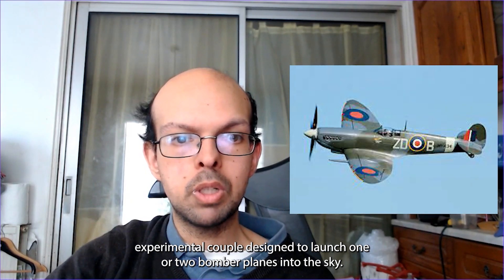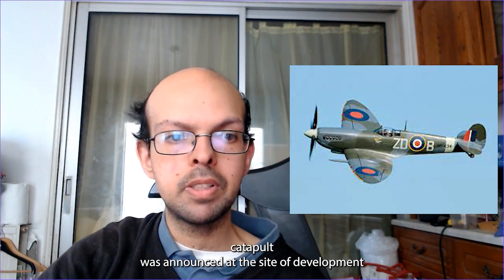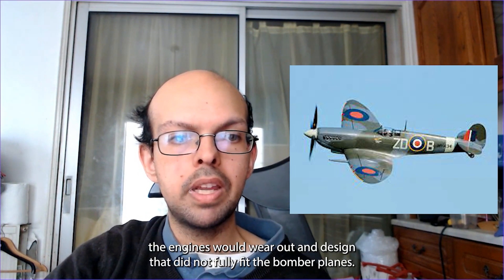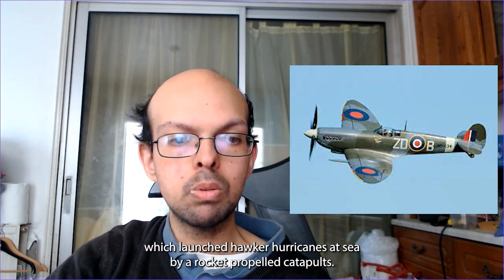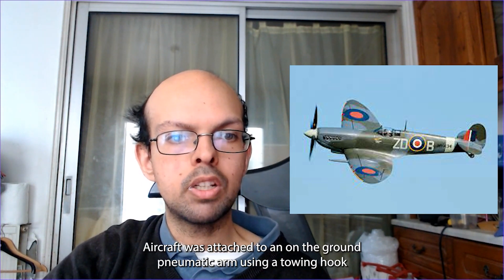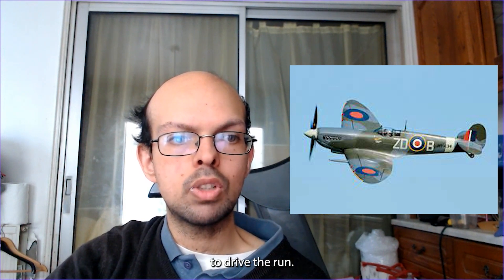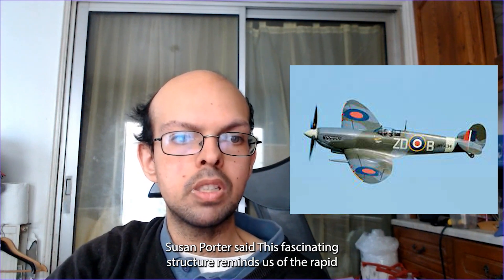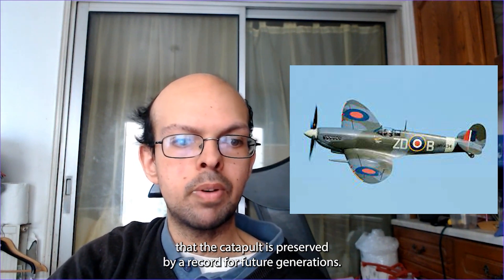a catapulter for ww2 planes has been unearthed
A catapulter for an ancient ww2 plane has been unearthed.

This is a news channel dedicated to providing news and my perspective of that topic. I would love to hear what you think?